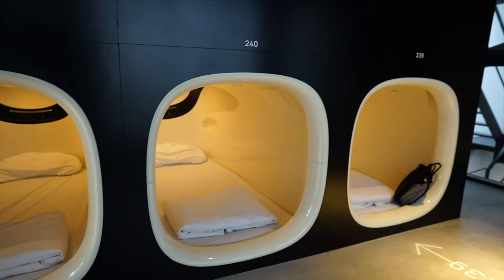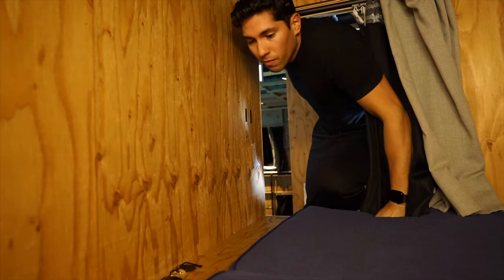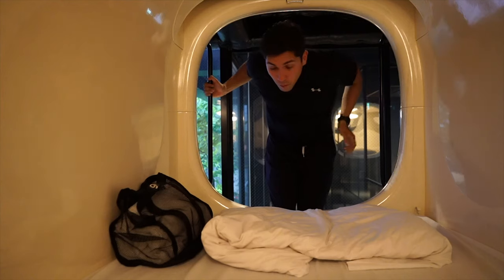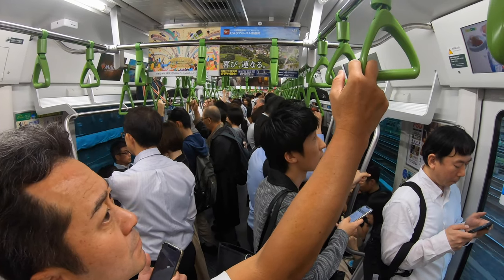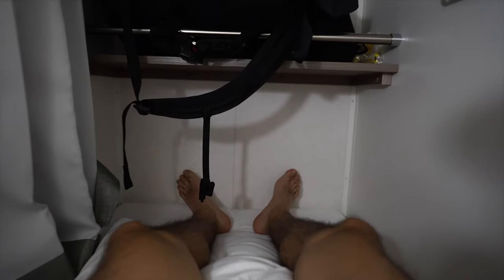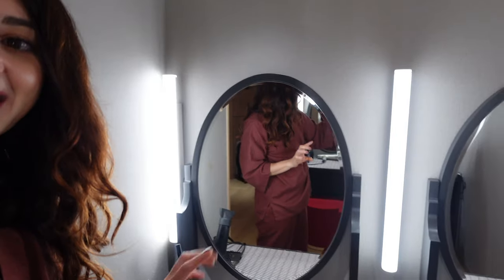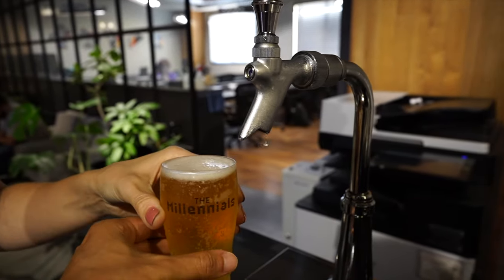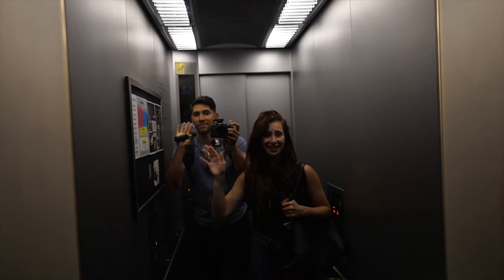We Tried Japan’s $40 Luxury Capsule Hotels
In today's video, we're taking you on an unforgettable journey through Japan, where we'll be staying in five of the most unique capsule hotels!

Join us as we experience:

📚 Book and Bed - Immerse yourself in a cozy capsule surrounded by books in this charming library-themed hotel. It's the perfect haven for book lovers!

🤖 9 Hours - Discover the future of sleep at this innovative capsule hotel that uses Artificial Intelligence to monitor and improve your sleep quality. Find out how technology can make your stay more restful!

🚤 Boat Capsule Hotel - Hop aboard for a nautical adventure! We'll be staying in a capsule hotel on a boat, floating on Tokyo's serene waters. Experience the city from a whole new perspective!

🥷 👘 Ninja and Geisha Capsule Hotel - Immerse yourself in traditional Japanese culture at this elegant geisha-themed capsule hotel. Enjoy the serene and artistic decor that brings a touch of classic Japan to your travel experience.

🎬 The Millennials - Get ready for a movie marathon! This capsule hotel has a mini theater, perfect for you to relax before bed!

Join us on this fun and exciting exploration of Tokyo's capsule hotels.

Video Chapters 🎥 :

0:00 Introduction
0:42 Book and Bed
2:28  9 hours Tokyo
6:11 Ferry Capsule
8:06 Ninja and Geisha
9:36 The Millennials